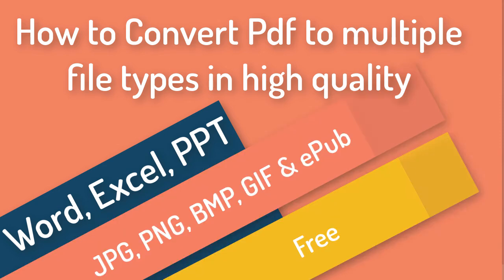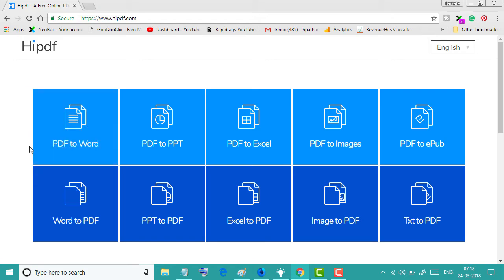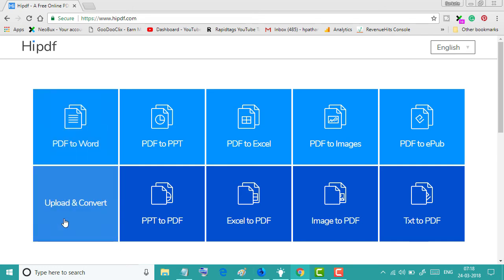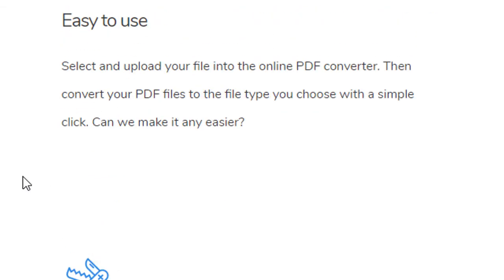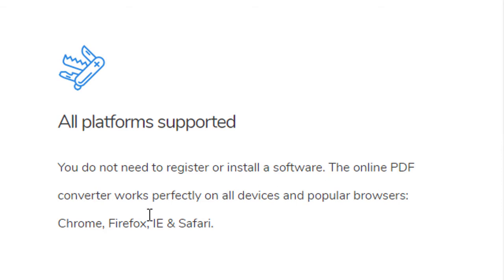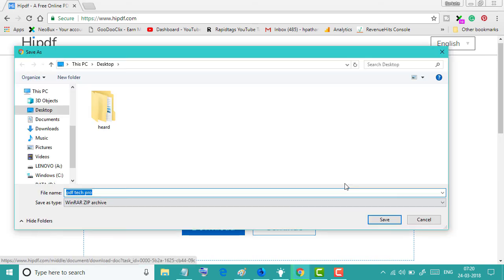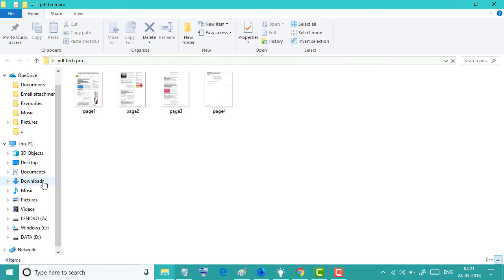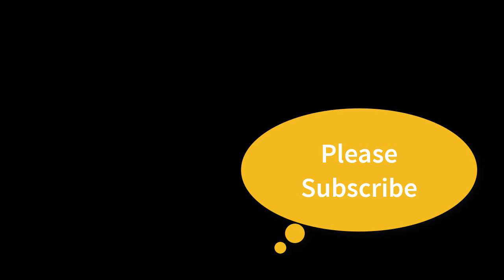How to Convert Pdf to multiple file types in high quality | review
Hello, in this video I gonna to review the site hipdf online convert website and also you will learn How to Convert Pdf to multiple file types in high quality by using this site

I like some features of this site like
Security guaranteed All file transfers are secured with an advanced level of SSL encryption. they will delete them permanently from their server after one hour.

do not need to register or install a software. The online PDF converter works perfectly on all devices and popular browsers